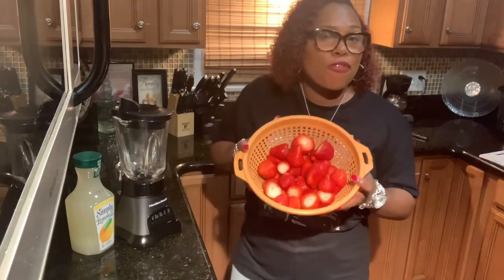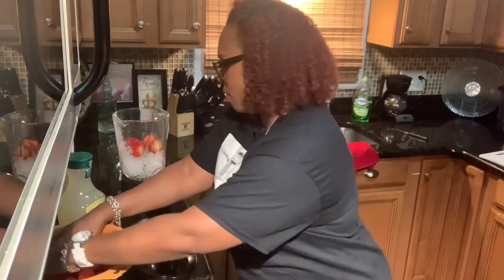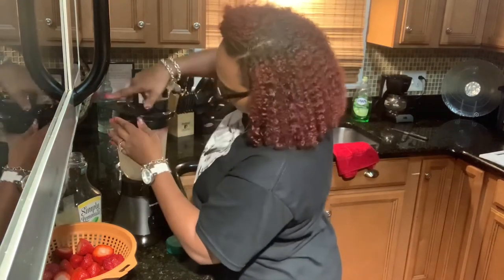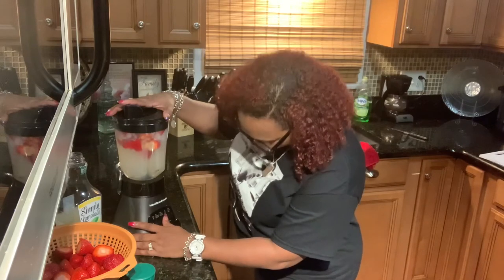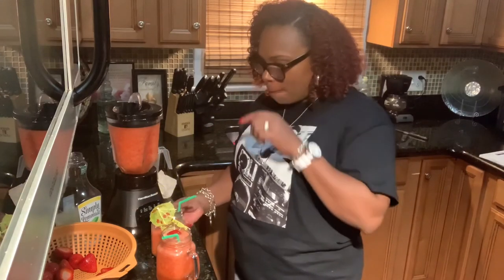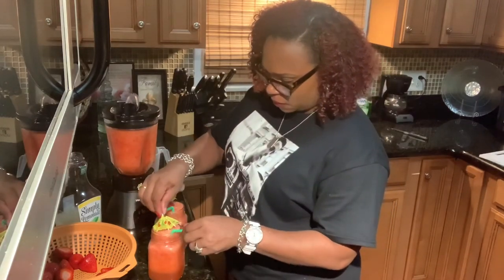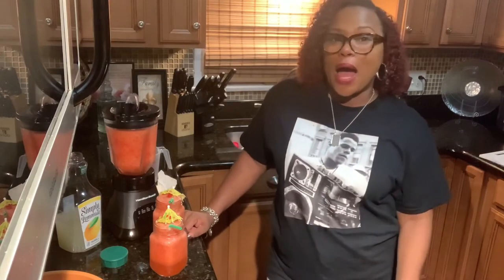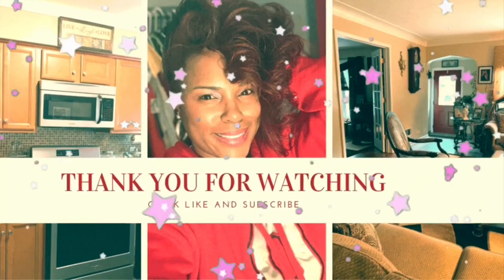Easy Strawberry Frozen Lemonade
This delicious Easy Strawberry Frozen Lemonade drink is perfect with any meal anytime !!  You can use whatever already made brand lemonade of your choice to make this drink perfect for you!!  Especially in the Summertime or when strawberry season is in. I hope you enjoy this cost effective easy frozen beverage recipe.  I would love for you to join me each week on my Scarlett Rosee Cooking * Life* Style Channel. Be sure to checkout my other delicious recipes. Thanks, for watching!

🖤 T-Shirt Worn in this Video:
Radio Raheem T shirt; Radio Raheem Tee Shirt
🖤  Products Used and Mentioned in video:
1. Simply Lemonade 52 fl. oz.
2. Berry Strawberry Conventional, 16 Ounce

🖤  Appliance Used and Mentioned in video:
1. Hamilton Beach Power Elite Blender with 12 Functions for Puree, Ice Crush, Shakes and Smoothies and 40oz BPA F

🖤  Cookware Products  Used and Mentioned in video:
1. 24 Stemless Plastic Champagne Flutes - 9 Oz Plastic Champagne Glasses | Clear Plastic Unbreakable Toasting Glasses
2. Tomnk 120pcs Umbrella Disposable Bendy Drinking Straws for Luau Hawaii Beach Party
3. Stainless Steel Double Jigger
4. JSDOIN Stainless Steel Coffee Beverage Stirrers Stir Cocktail Drink Swizzle Stick with Small Rectangular Paddles (5Pcoffeestirrers)
5. [Set of 8, 12 Ounce] All-Purpose Wine Glasses, Lead Free, Classic
6. Libbey Modern Bar Sangria Entertaining Set with 6 Stemmed Glasses and Pitcher
7. Wooden Spoons, 6 Pieces 9 Inch
8. CreativeWare Punch/Salad Bowl 16-Piece Set
9. Anchor Hocking Monaco Footed Trifle Bowl with Stand, Crystal, Set of 1
10. Epure Venezia Collection 8 Piece Hurricane Glass Set - Perfect for Drinking Pina Coladas, Cocktails, Full-Bodied Beer, Juice, and Water (Pina Colada (15.5 oz))
Lakey Inspired  (see his link below)